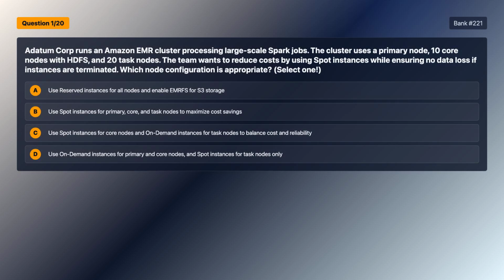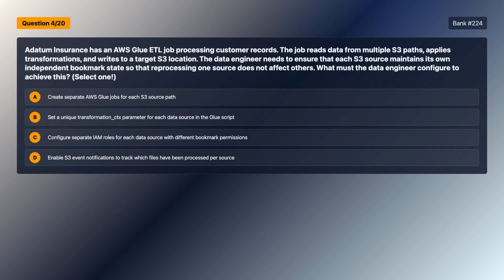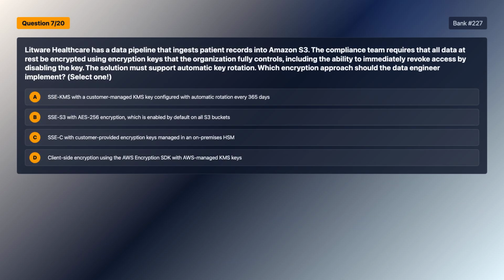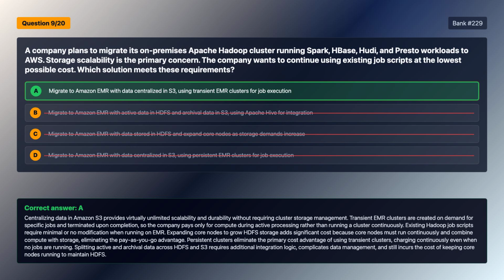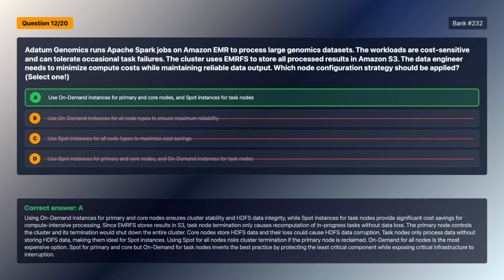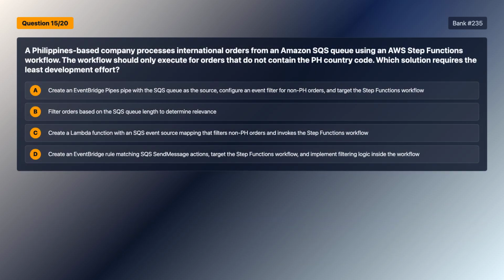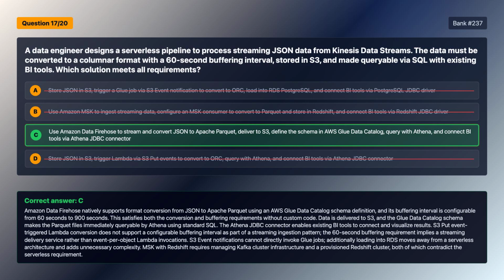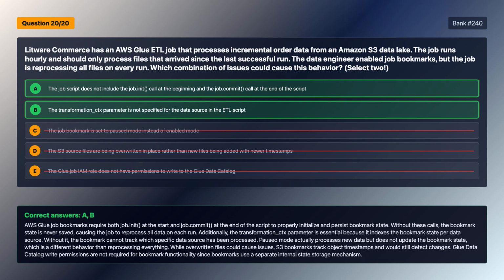DEA-C01 Practice #12: Glue on Spark, EventBridge & KMS Encryption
Topics in this batch: Amazon S3, AWS Glue, data pipelines, Athena, IAM, Lake Formation.
Chapters:
0:00 Intro
0:21 Question 1
1:52 Question 2
3:17 Question 3
4:52 Question 4
6:19 Question 5
7:58 Question 6
9:40 Question 7
11:21 Question 8
12:59 Question 9
14:34 Question 10
16:12 Question 11
17:44 Question 12
19:27 Question 13
21:16 Question 14
22:56 Question 15
24:33 Question 16
26:16 Question 17
28:04 Question 18
29:36 Question 19
31:06 Question 20
32:39 Wrap-up